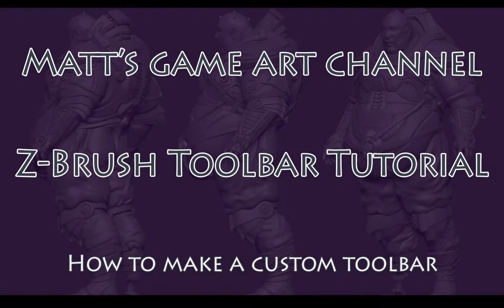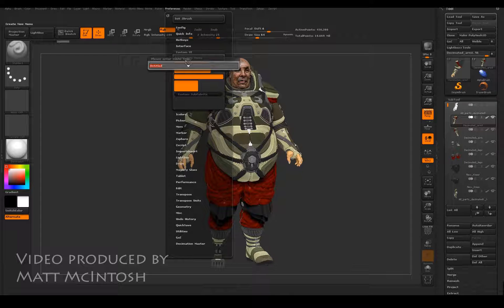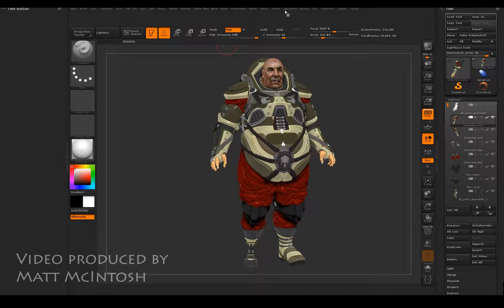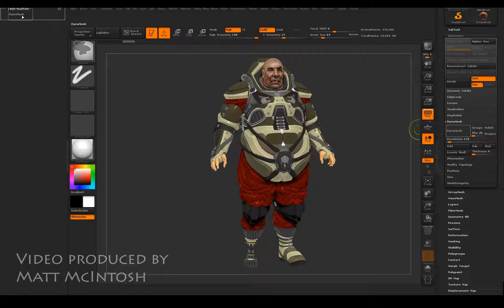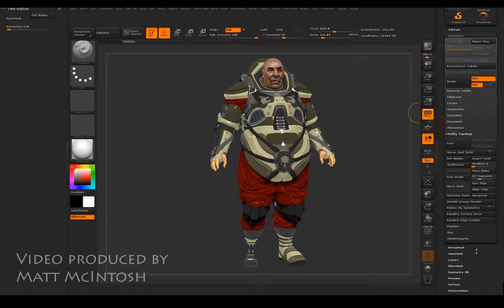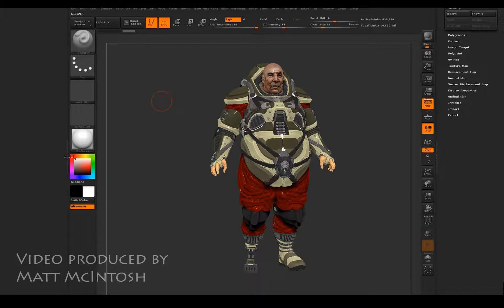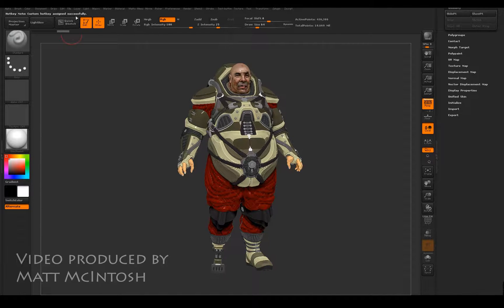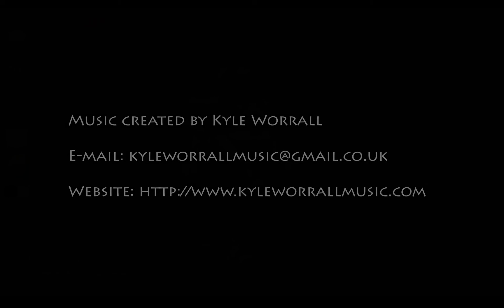Zbrush tutorial - How to create a custom toolbar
How to set up your own toolbars within ZBrush and assign a shortcut key.